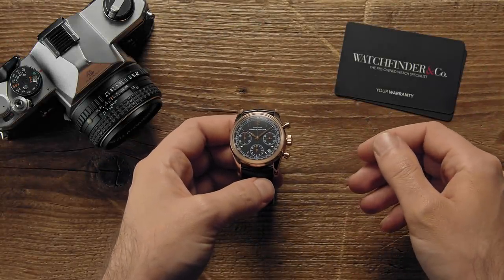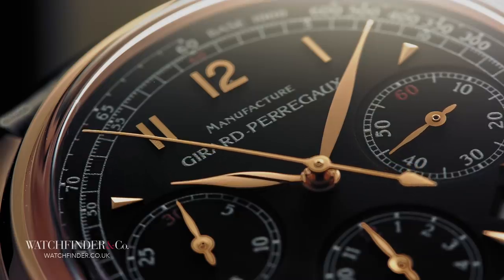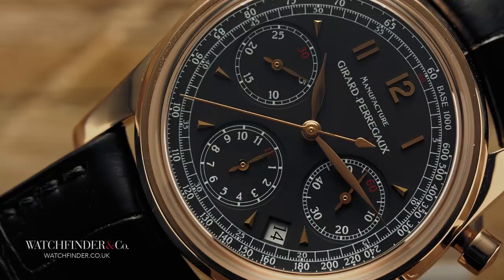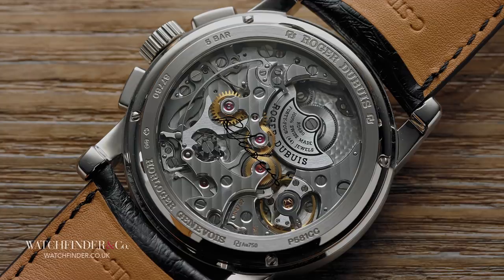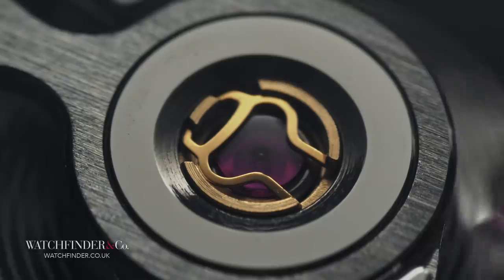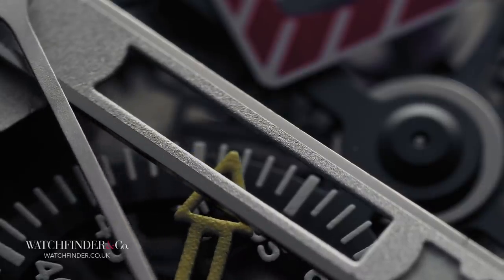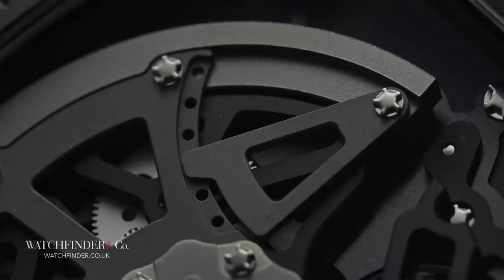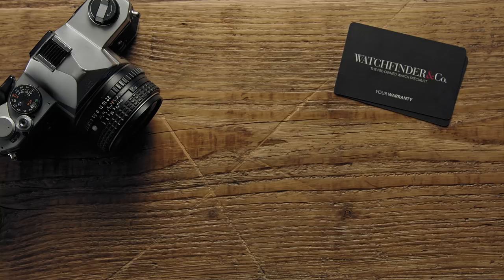3 Chronograph Watches That Will Surprise You | Watchfinder & Co.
There’s not a whole lot that watchmaking has to throw at us that we would be surprised by these days. Tudor’s P01, for example, that was close—but it really was only a matter of time before that unusual prototype was dusted off and wheeled out. What with whole watches being made from sapphire and dials with spiders in them, it’s come to the point where we’ve seen practically everything—and that makes the secrets of the three chronographs we’ve got coming up all the more surprising.

Featured Watches:
Girard Perregaux 4945
Roger Dubuis Hommage RDDBHO0567
Richard Mille Felipe Massa RM 011